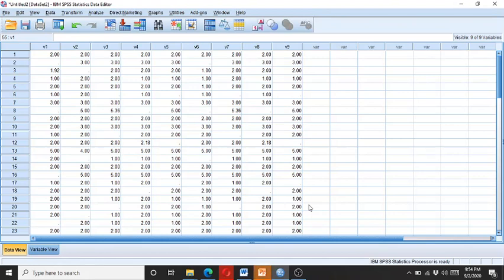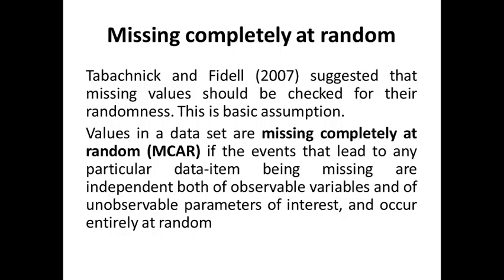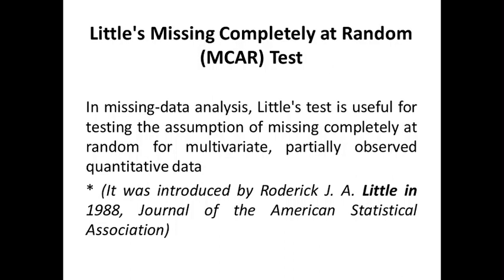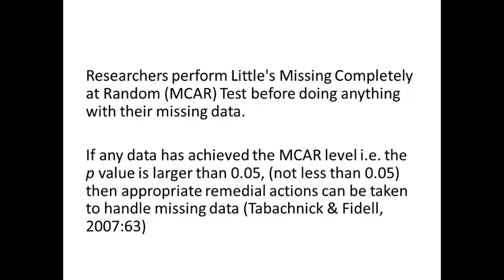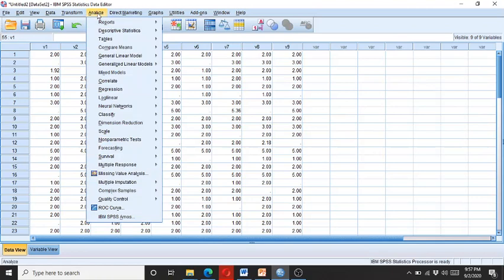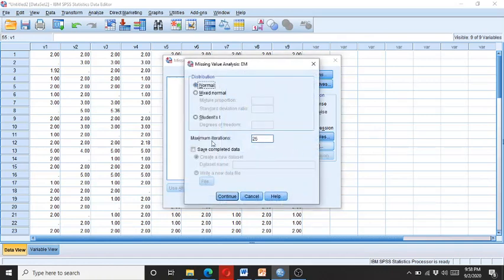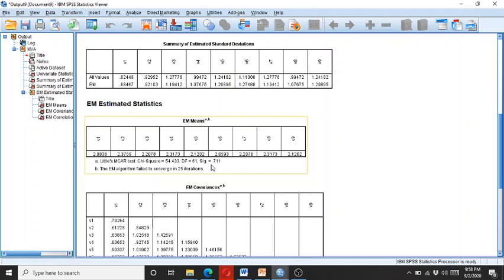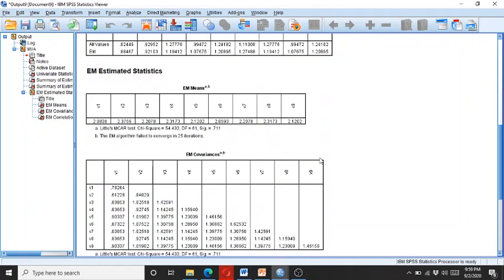Little's Test for Data Missing Completely at Random in SPSS (Little's MCAR Test)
This video demonstrate the procedure of performing Little's Test for Data Missing Completely at Random in SPSS